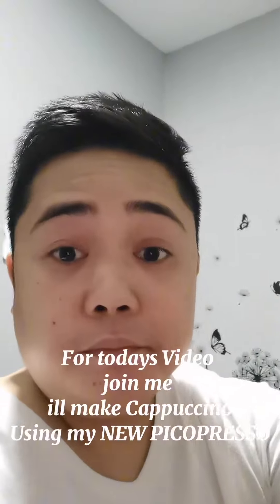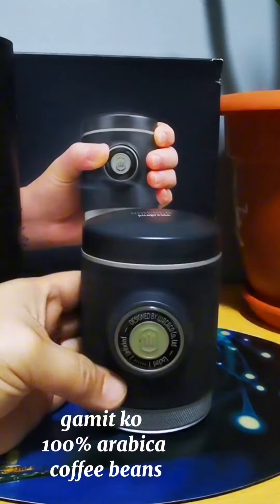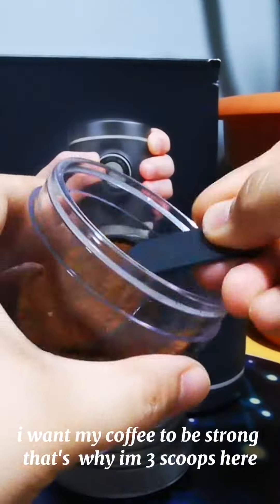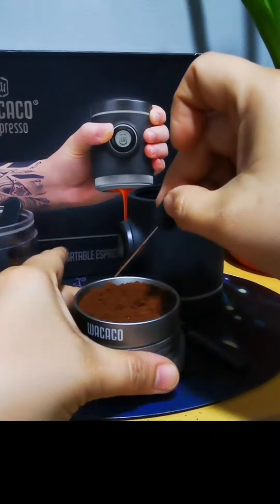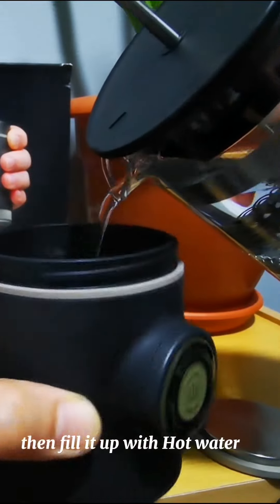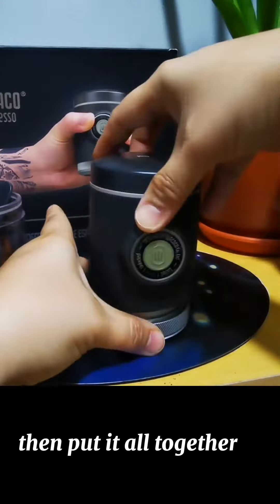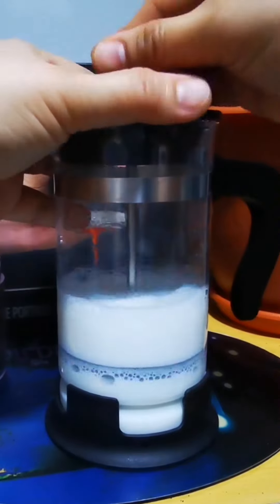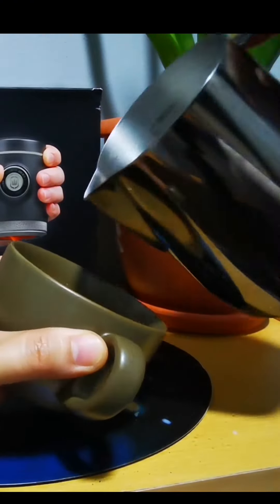Home Made Cappuccino using my Wacaco Picopresso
im using my picopresso today ,ill make cappuccino for my breakfast